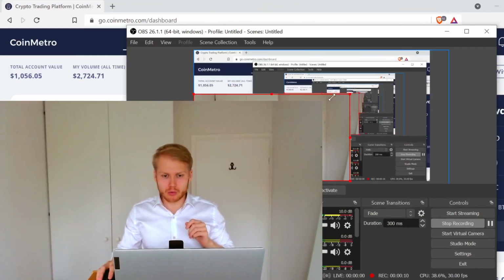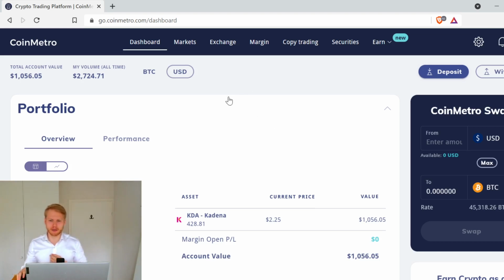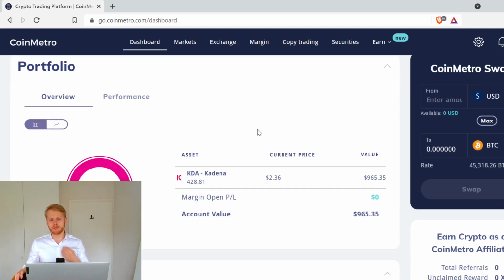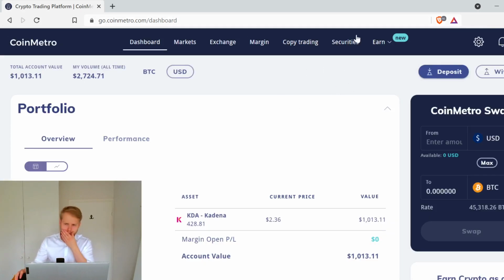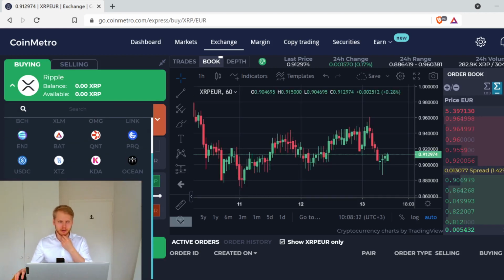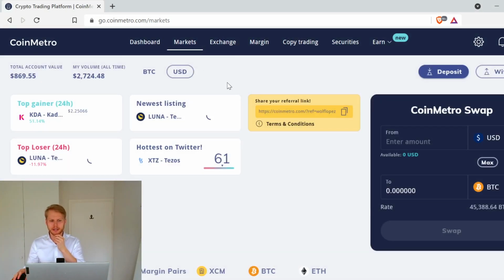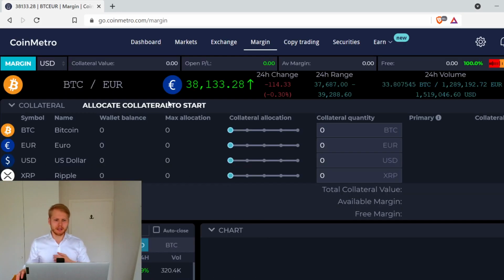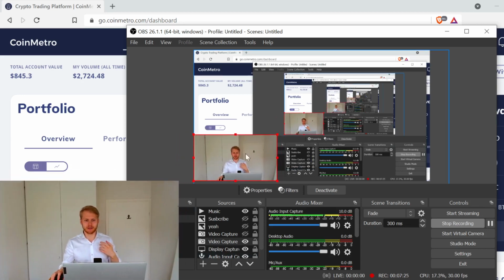CoinMetro Tutorial For Beginners - Buy, Sell, Trade, Stake, Withdraw & Deposit